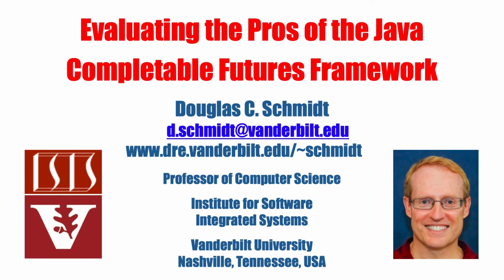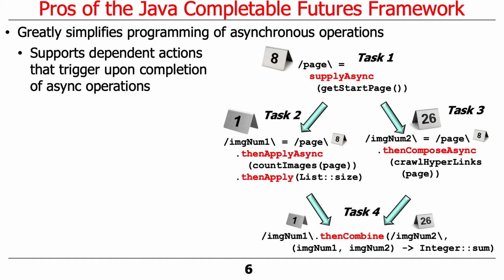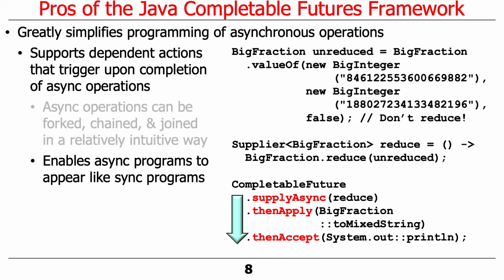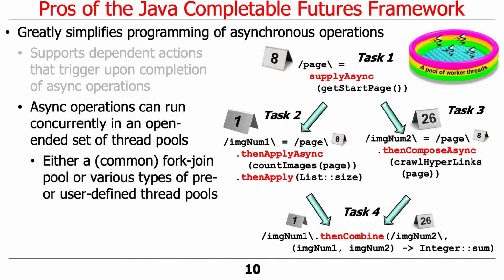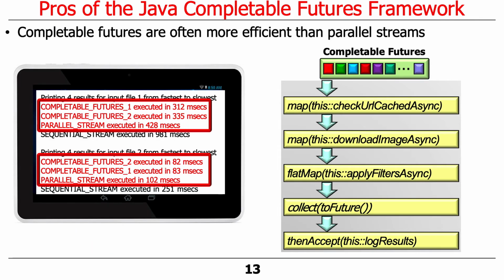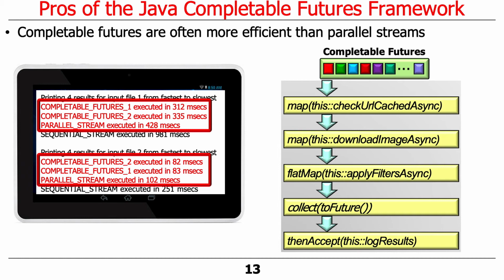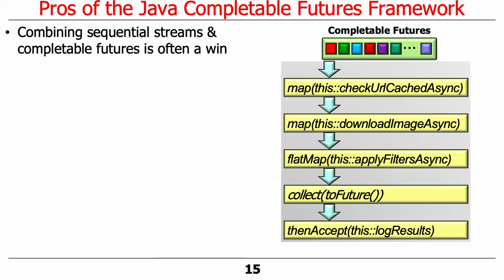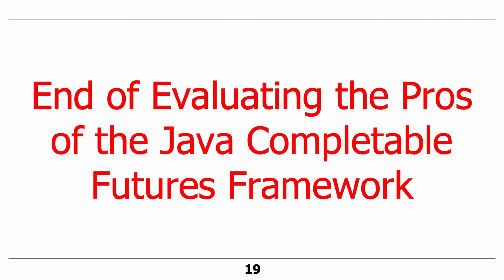Evaluating the Pros of the Java Completable Futures Framework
This video evaluates the pros of the Java Completable Futures framework.